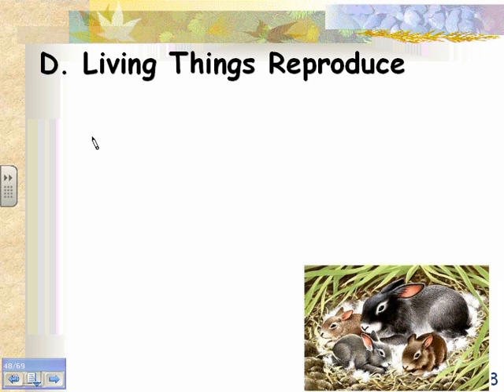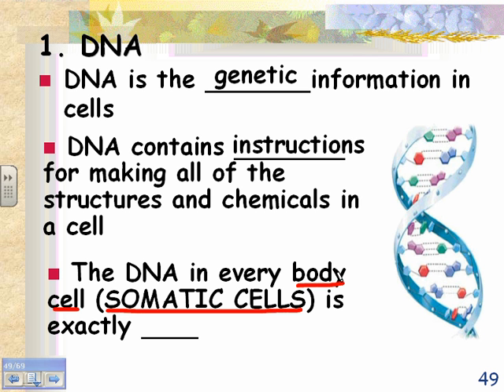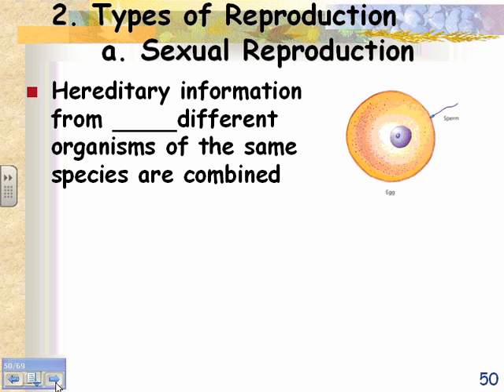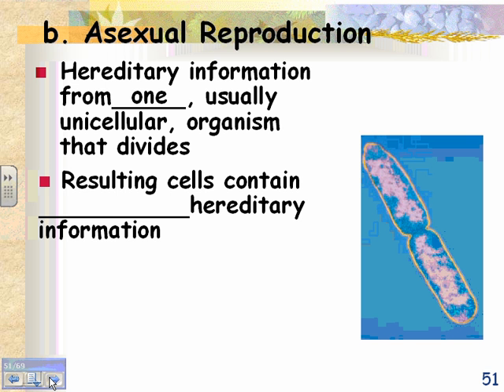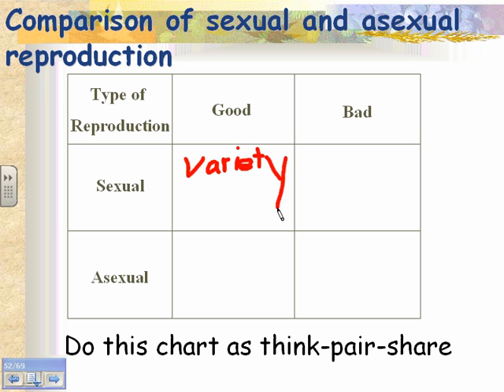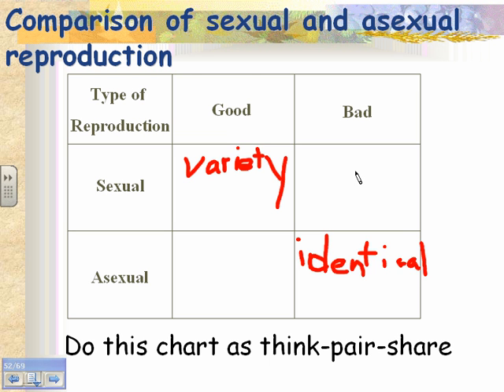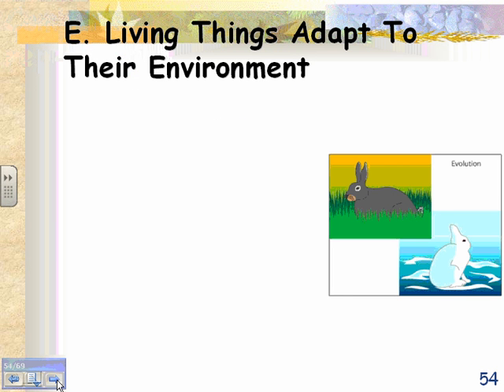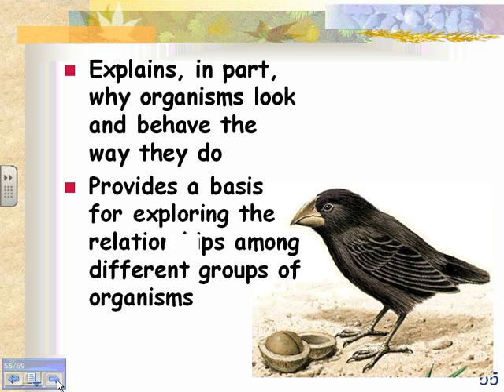2012 HN Introduction 04 Reproduction and Evolution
more characteristics of life...